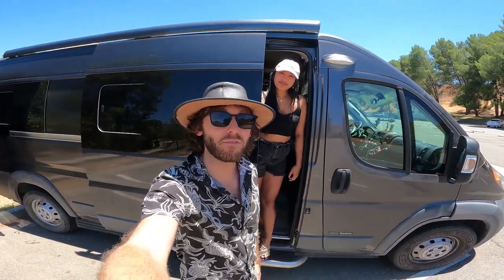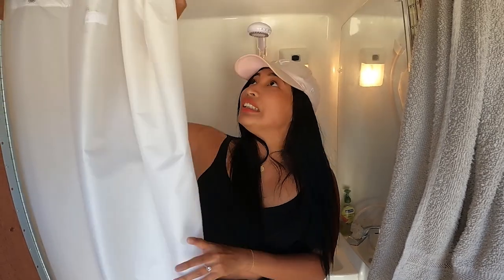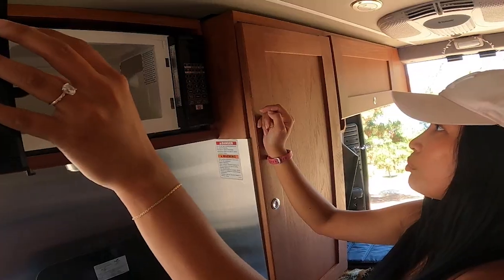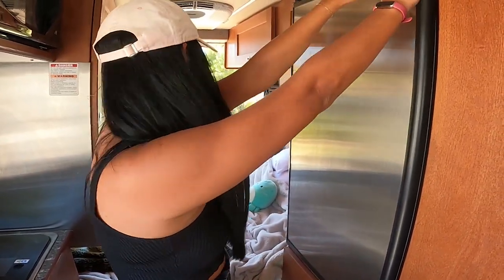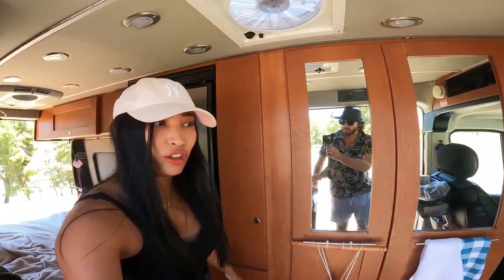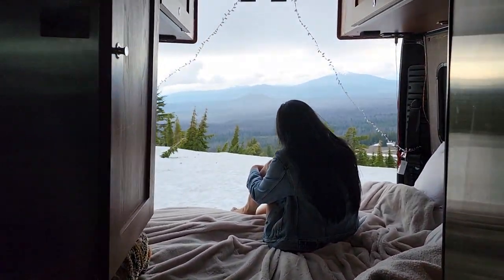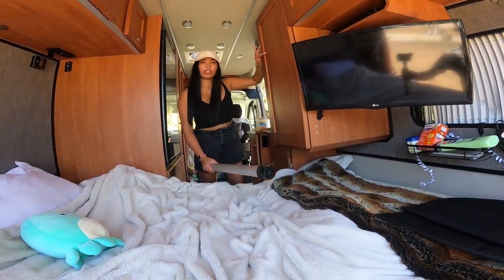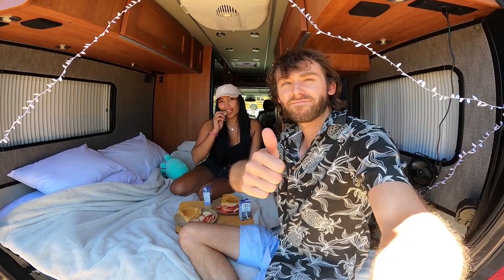Ram Promaster 1500 Roadtrek Van Tour - 2 Month Rental through Outdoorsy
In this video we run through our rented Dodge Ram Promaster Van Tour - Roadtek edition, which we rented through outdoorsy, a web site that allows you to rent other peoples amazing kitted out vans! We also discuss costs and distances along with perks of this outfitted van.
Song: Acoustic Guitar instrumental {Non Copyrighted} | Guitar arrangement for song